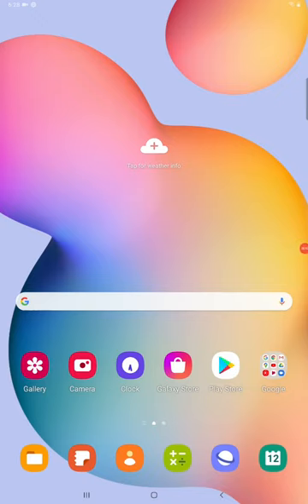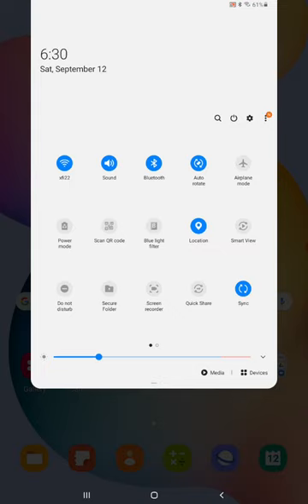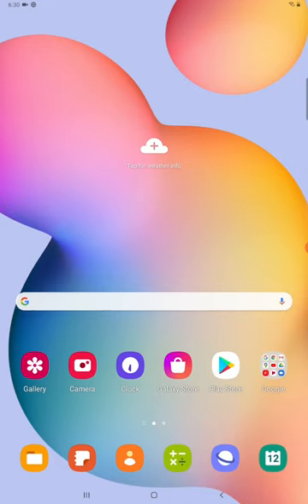How To Cast Android Screen on TV - Android Tablet How To Cast To TV - Screen Mirror Android Help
Samsung Galaxy Tab Tablets at Amazon

How To Connect Tablet To TV Wirelessly - How To Cast Android Screen on TV - Android Tablet How To Cast To TV - How To Screen Mirror Android - How To Connect Android To TV Wirelessly - Samsung Galaxy Tab S6 Lite Micro SD Step by Step Instructions, Guide, Tutorial, Help Video

In this video I walk through a step by step instructions, Guide, Tutorial, Help on how to screen cast your Android Tablet Samsung Galaxy Tab S6 Lite to your TV.